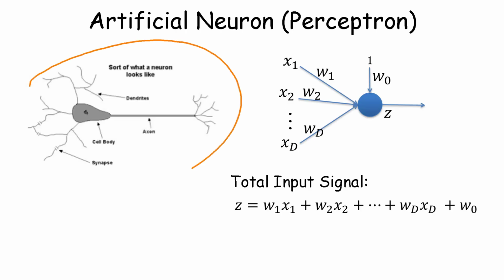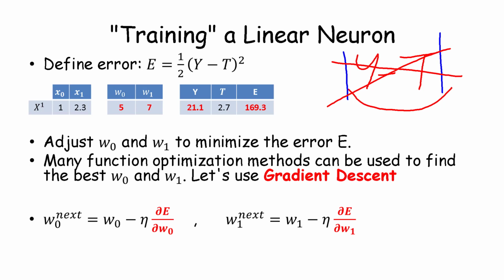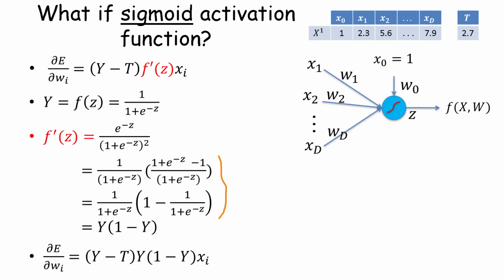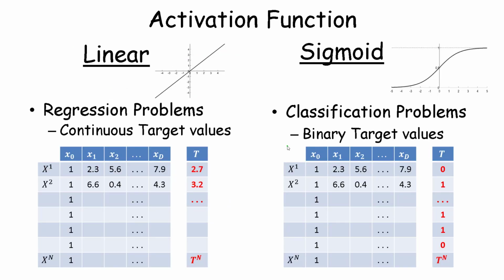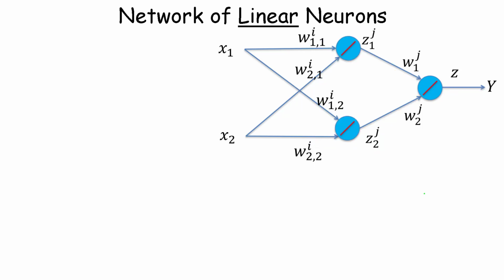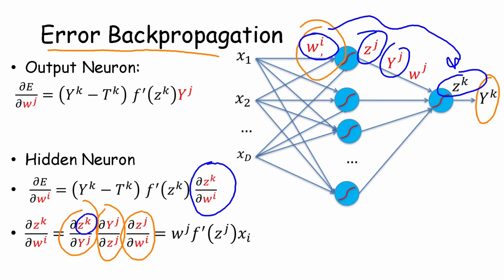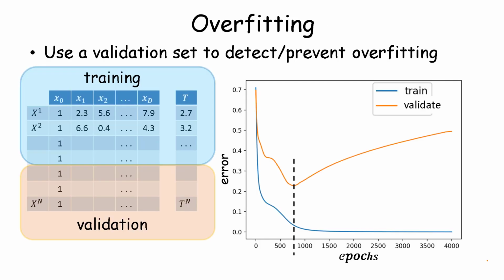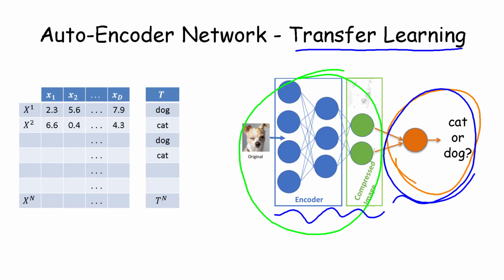Artificial Neural Networks